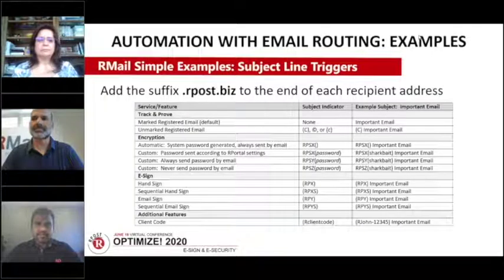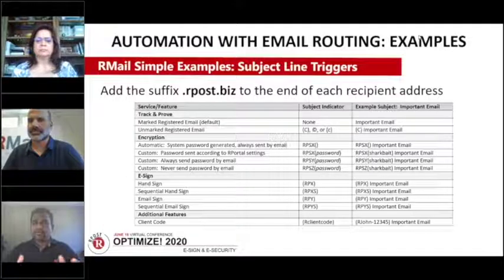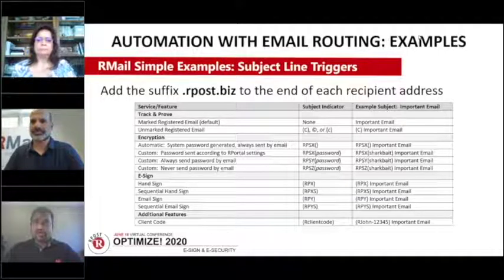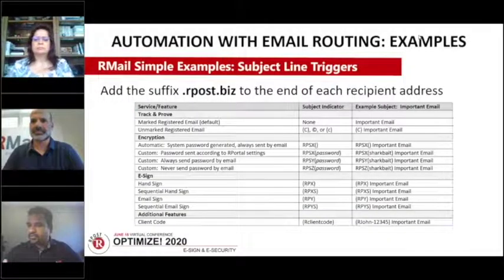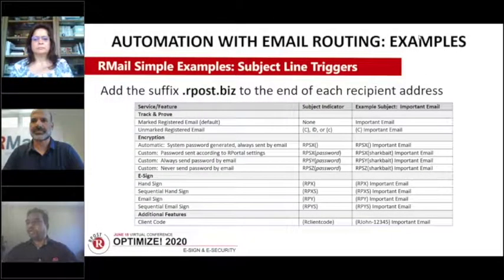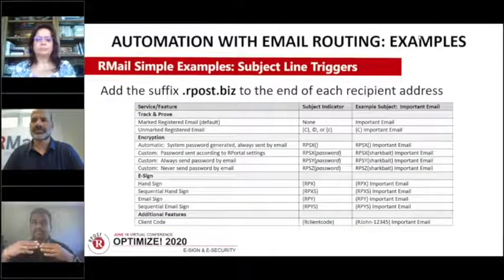Helping N&D Group expedite the insurance of your essentials, combining their local knowledge.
N&D Group is a combination of Norfolk & Dedham Mutual Fire Insurance, Fitchburg Mutual Insurance and Dorchester Mutual Insurance, Northeast US regional insurance carriers that use RMail® to automate e-policy delivery with proof of delivery of disclosures and waivers.

Relying on the RMail® Registered Email™ service, the worldwide standard for legal and verifiable proof of email delivery, message and attachment content and official timestamp, returns a self-authenticating and court-admissible Registered Receipt™ record for every insurance policy or other critical notification sent.

This creates automated, evidentiary, and paperless processes. It cuts cost and administrative time significantly.